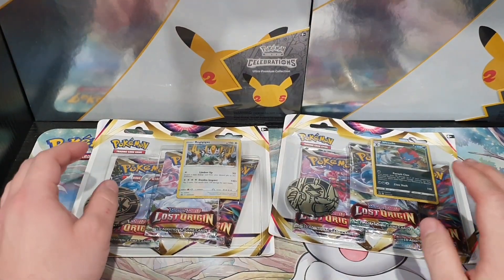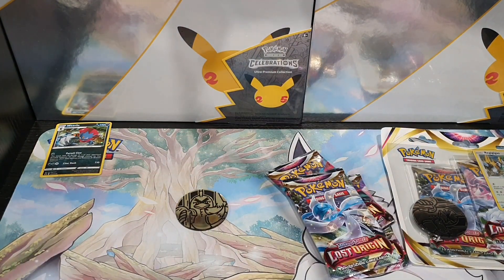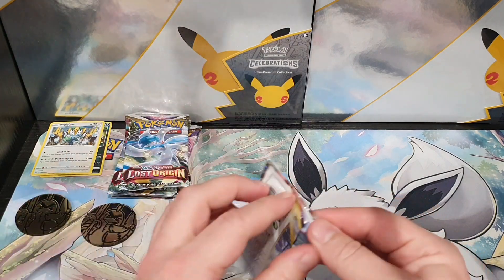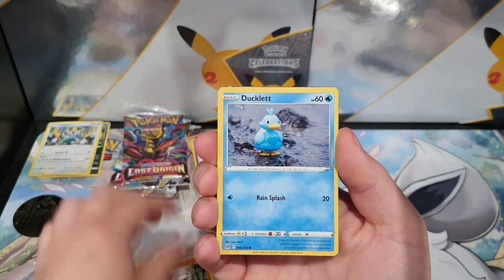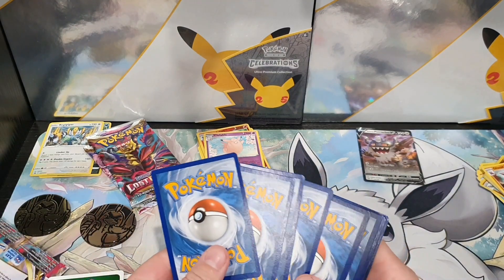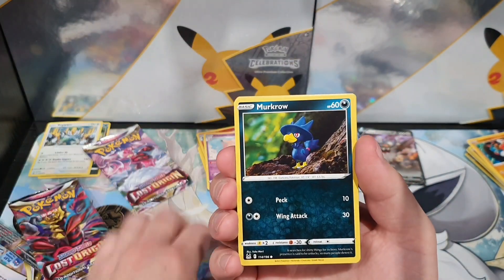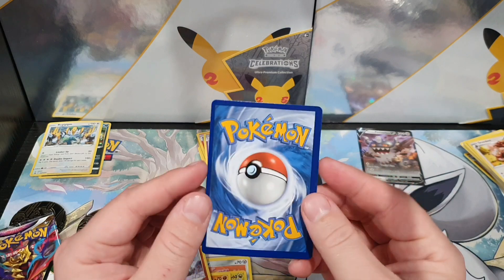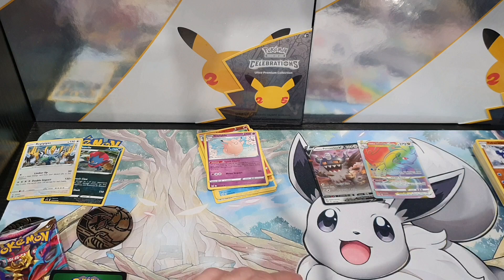Are The Pull Rates Better? Pokemon Lost Origin 3 Pack Blister Opening